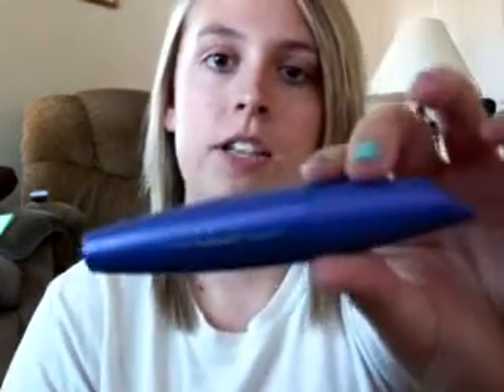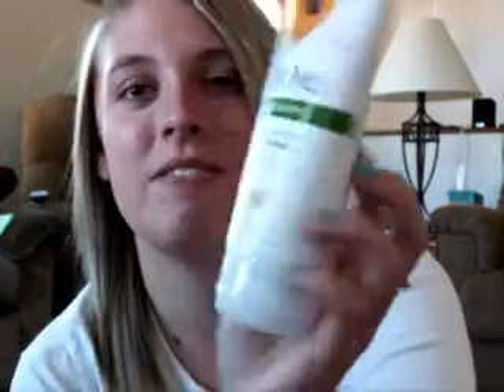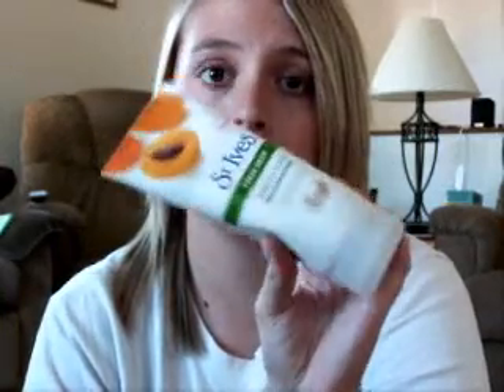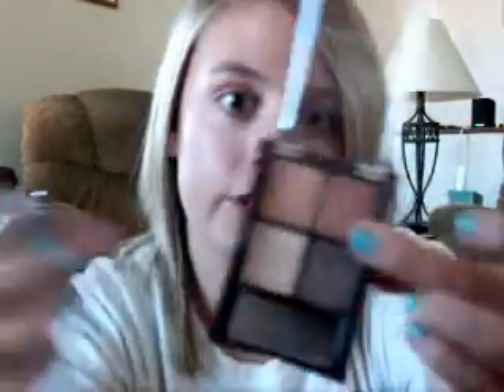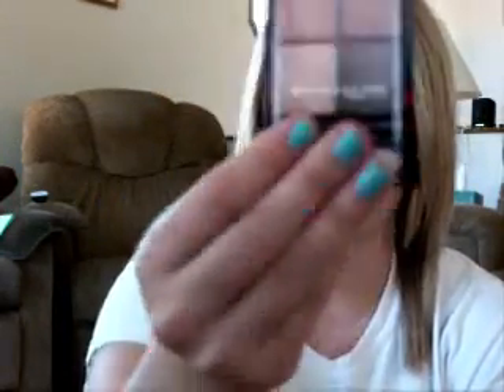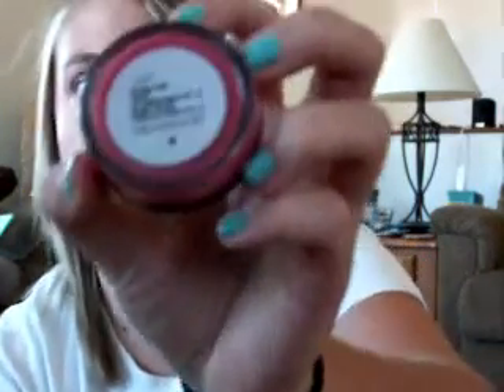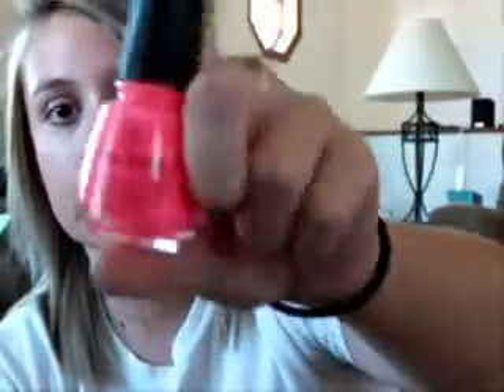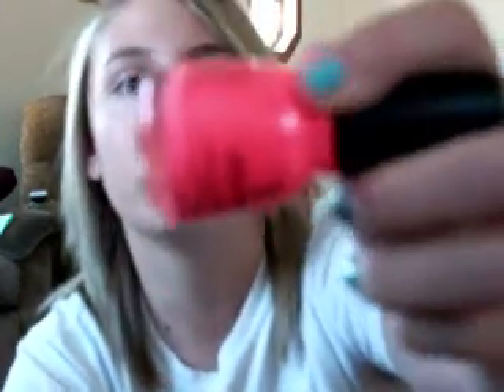products im loving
hey everyone sorry its been a while..
here is a video for the products i am loving currently.